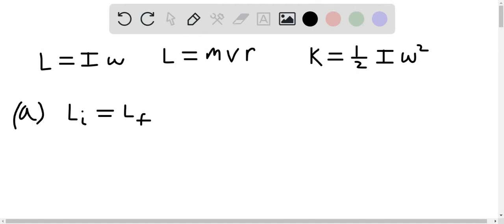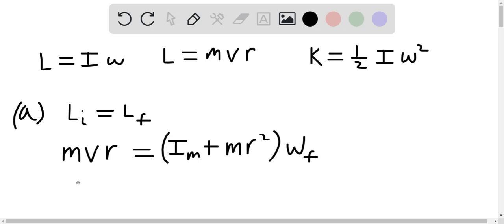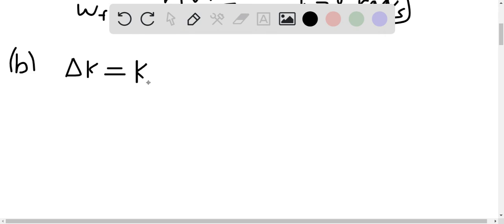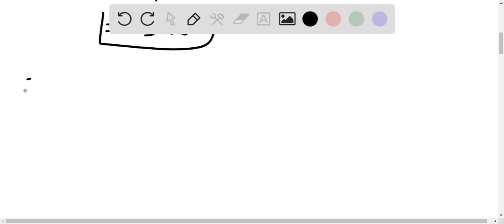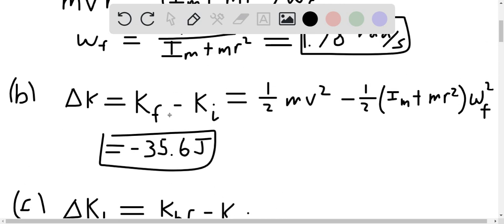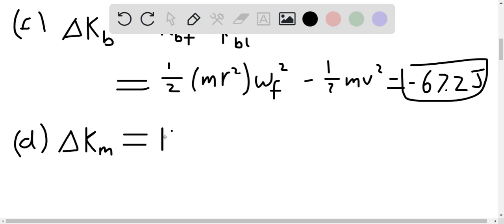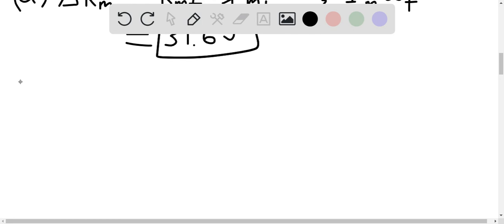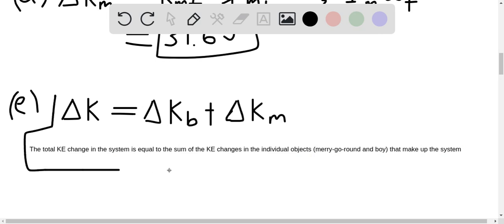Merry go round A 40 kg boy running at 4 0 jumps tangentially onto a small stationary circular merry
Merry-go-round A 40 -kg boy running at 4.0 jumps tangentially onto a small stationary circular merry-go-round of radius 2.0 m and rotational inertia 80 kg # m2 pivoting on a frictionless bearing on its central shaft. (a) Determine the rotational velocity of the merry-go-round after the boy jumps on it. (b) Find the change in kinetic energy of the system consisting of the boy and the merry-go-round. (c) Find the change in the boy’s kinetic energy. (d) Find the change in the kinetic energy of the merry-go-round. (e) Compare the kinetic energy changes in parts (b) through (d).